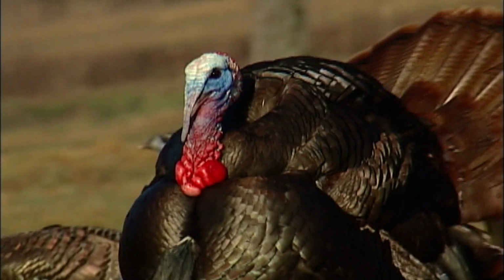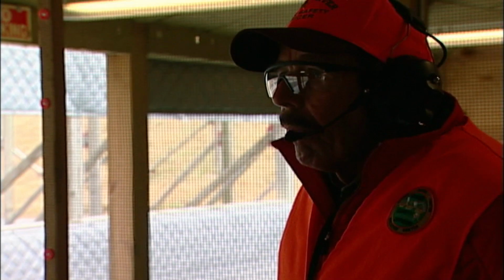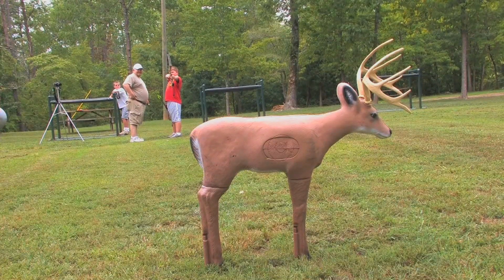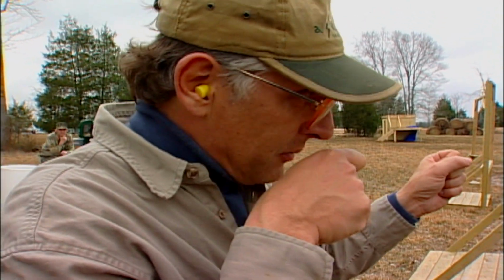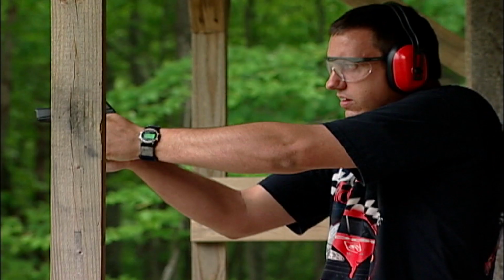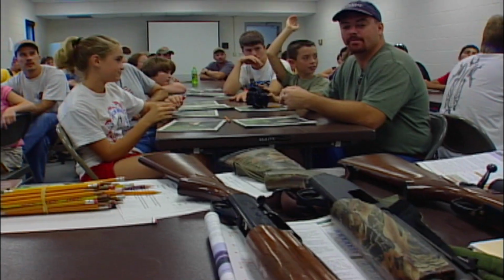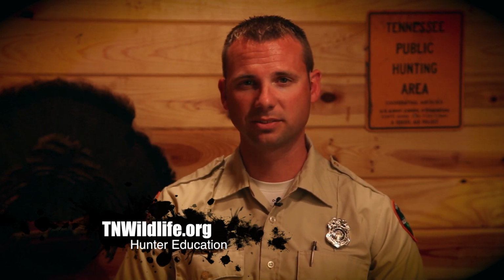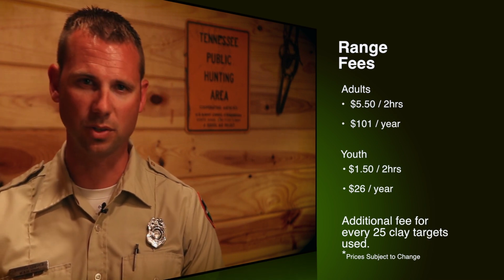John Sevier Hunter Education Center and Range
This episode of Tennessee Wildcast takes you on a tour of one of TWRA's most visited ranges.  The John Sevier Hunter Education Center is a great place to site in your gear for the upcoming season or get hunter education certified.  All prices are subject to change. Prices in video reflect pricing as of September 2013.